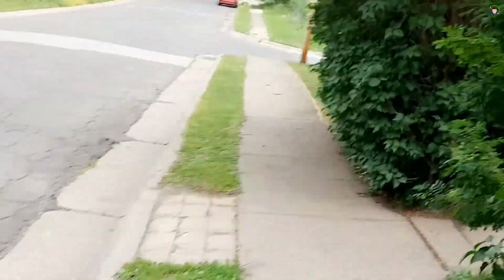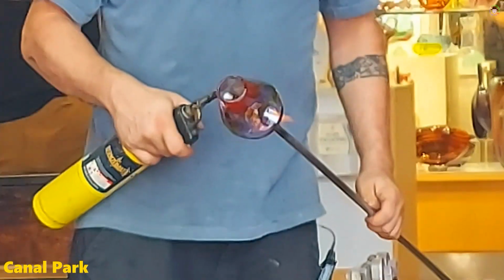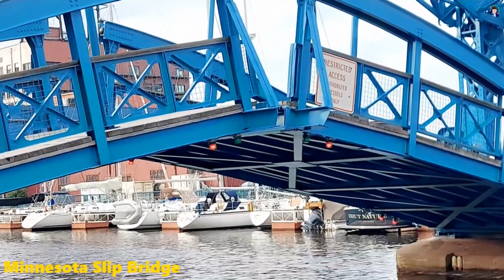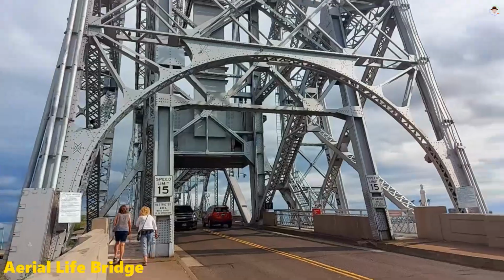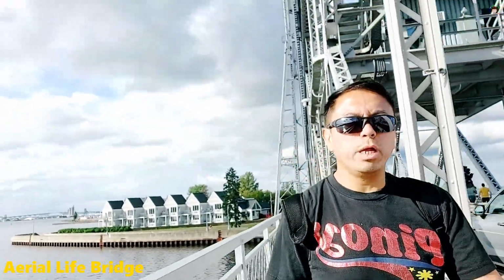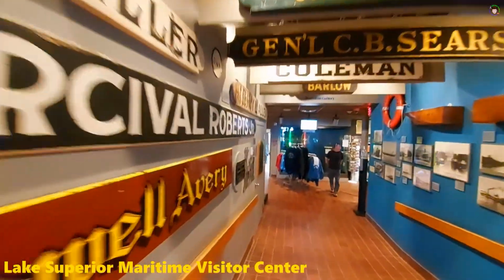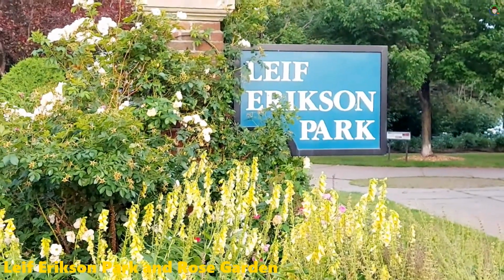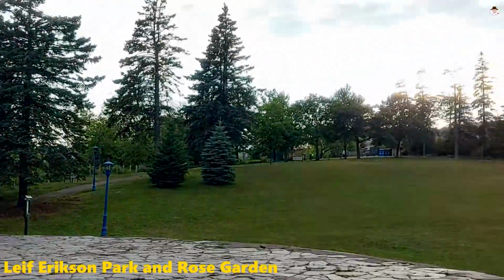Duluth, MN (Part 1)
Minnesota is my 42nd state to visit. For the first part of my Duluth visit, I focused on the city itself--went on a walk around the streets of downtown up to Canal Park, the main hub of the city. This is where the people gather mostly along the various shops and restaurants along the shores of Lake Superior. I also observed two of the cities bridges which are in themselves landmark--the Aerial Lift Bridge and the Minnesota Slip Bridge--while they operate to let passing ships through. Not to be missed are the North and South Pier Lighthouses, which had been built since the early 20th century and still being used to this day. Located at Canal Park, the Maritime Visitor Center is a must see as it provides a background on the maritime history of the city. Lastly, I walked around the lake shore till I reached the Leif Erikson Park and Rose Garden. Erikson was a Norse explorer, thought to be the first ever European to have set food on continental America. The rose garden is popular especially for wedding pictorials.

Visited July 2023.